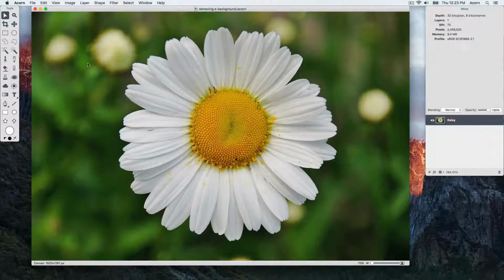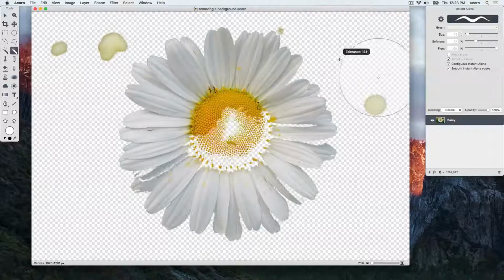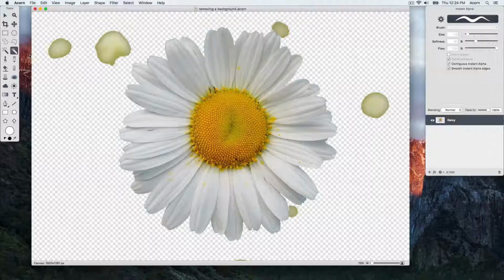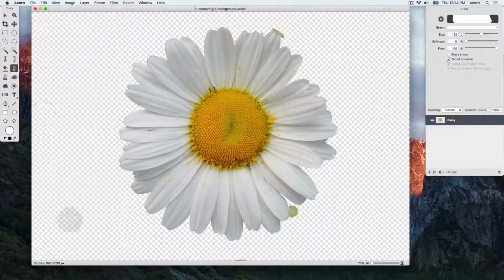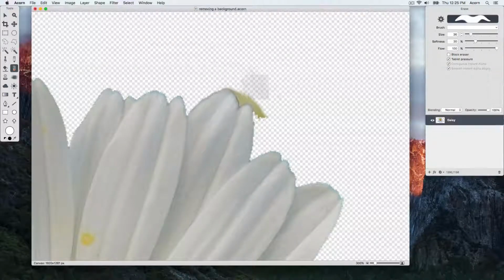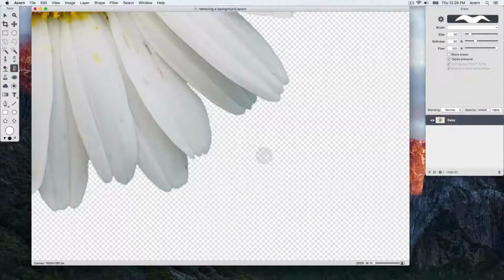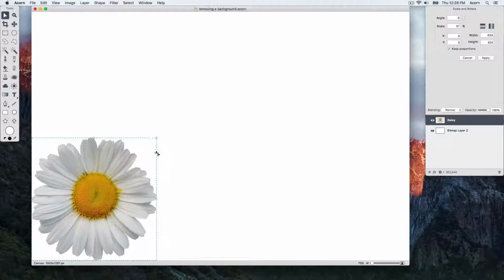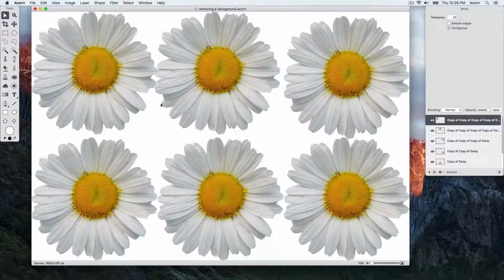Remove an Image Background in Acorn 6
Learn to use the instant alpha tool and the eraser tool to remove an image background.